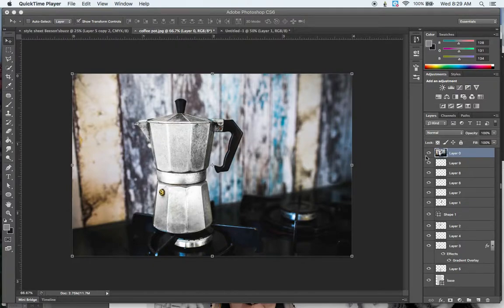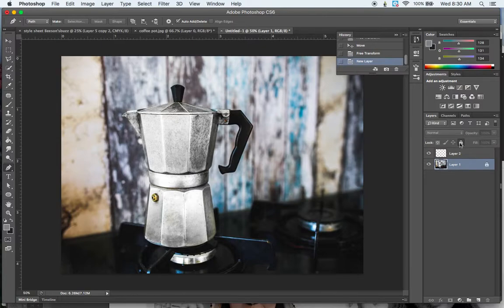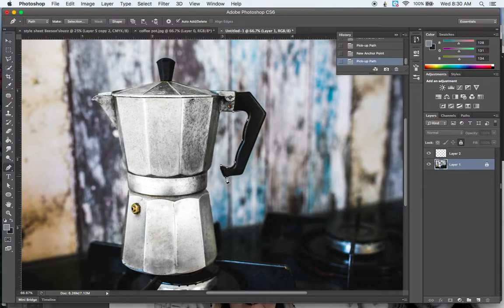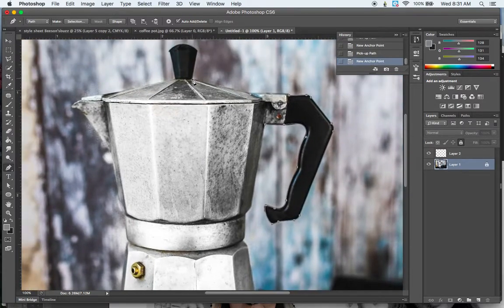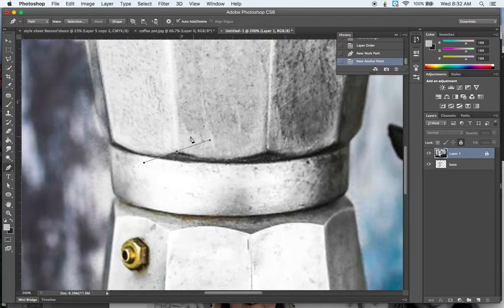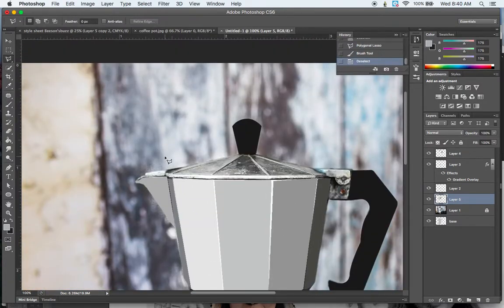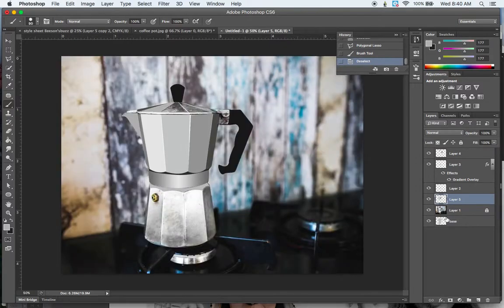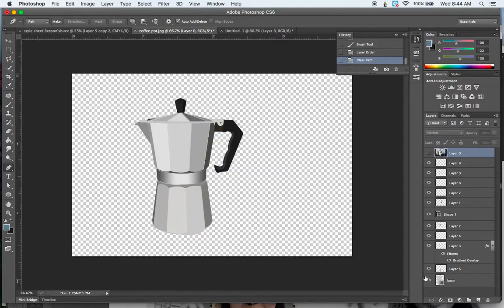HOW TO TURN AN OBJECT INTO AN ILLUSTRATION IN PHOTOSHOP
A simple tutorial I made for my students who were drawing three different themed objects for a larger project. They will be saved as .png files so that they can be placed into a digital mandala later.